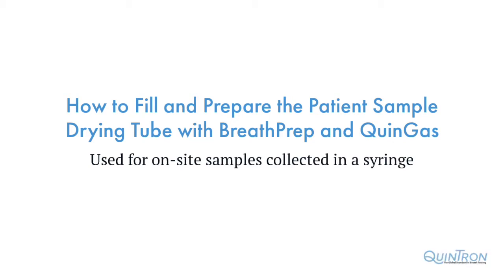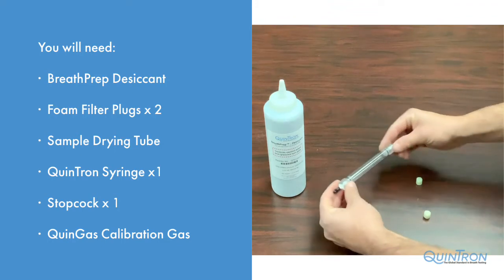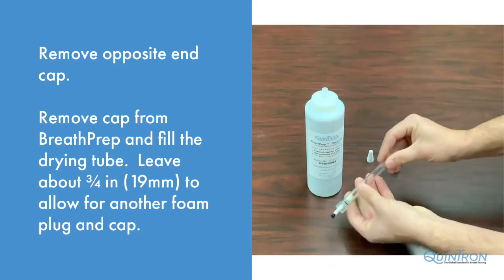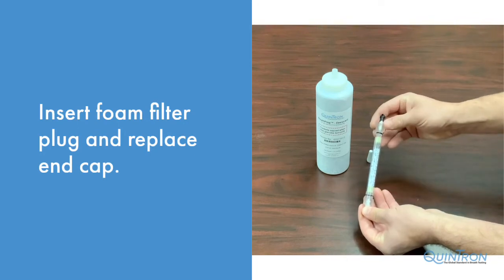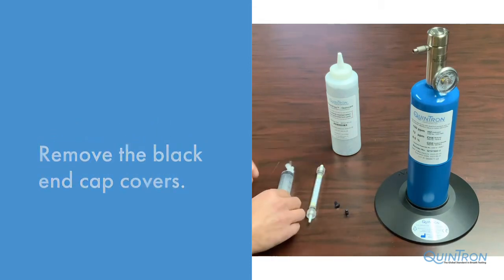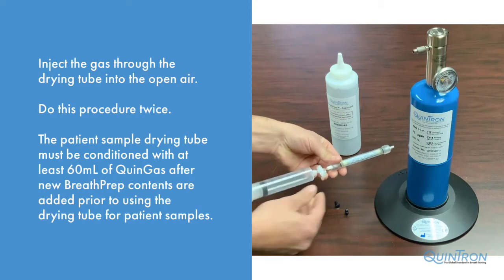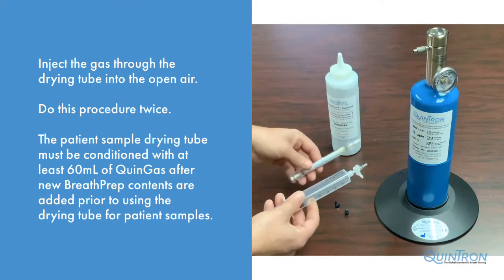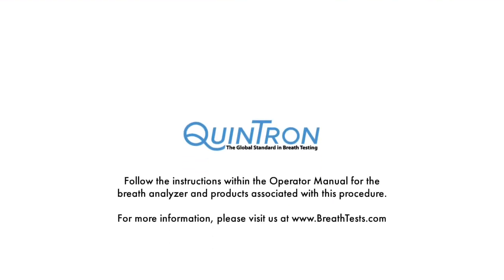How to Fill and Prepare the Patient Sample Drying Tube For Breath Analysis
Review this brief demonstration on how to fill your patient sample drying tube with new BreathPrep and condition the tube prior to injecting patient samples through the tube.